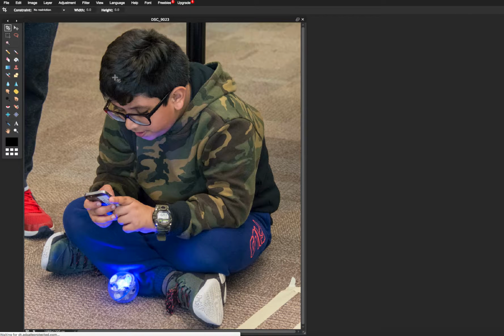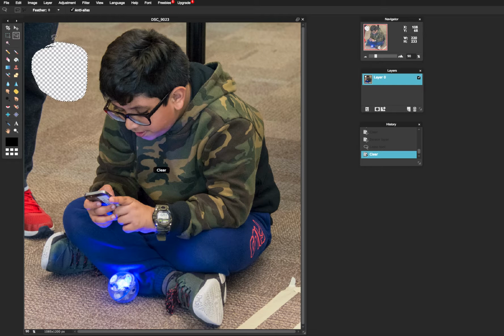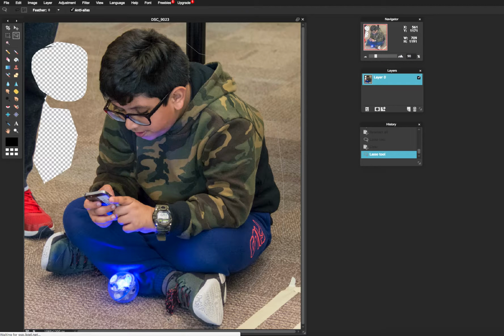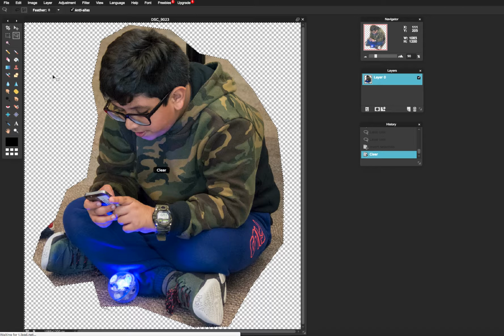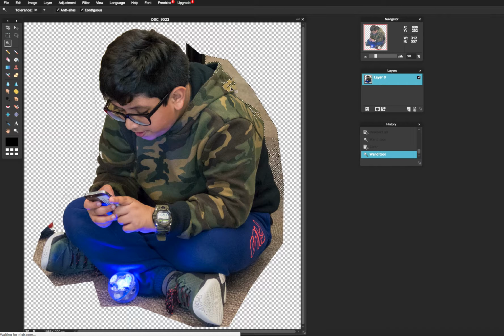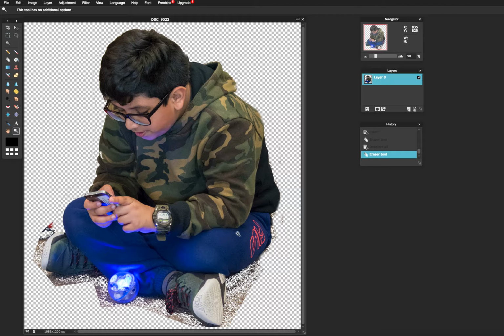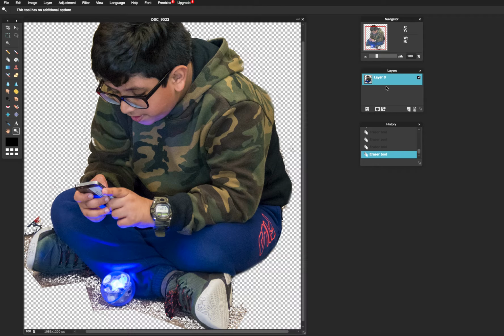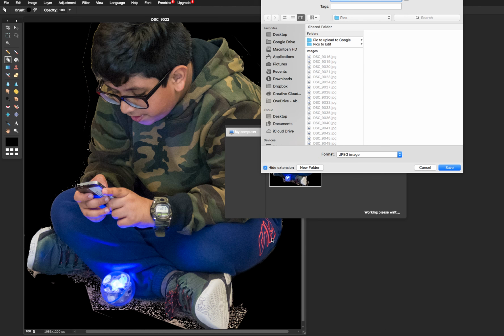Pixlr Editor: Deleting a background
This may not work on the Chromebooks anymore, but this will show you how to get rid of the background. This SAME concept is used in Photoshop and Photopea, so once you've learned the concept, you can transfer that understanding to another app with some changes.